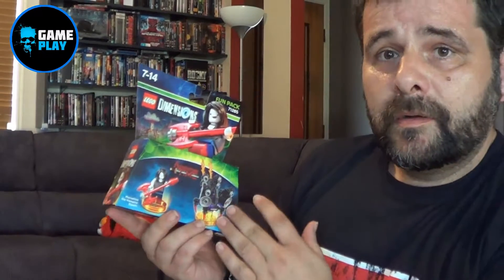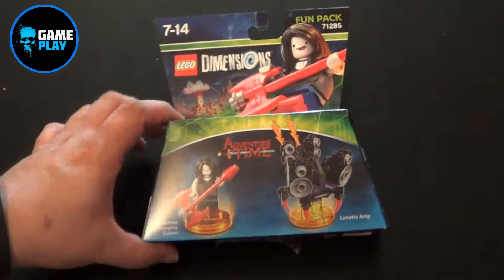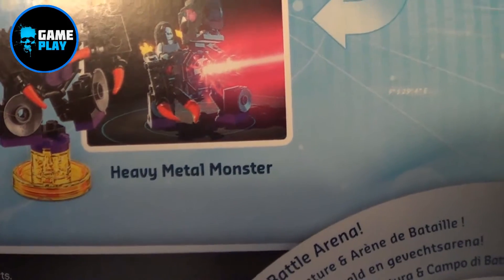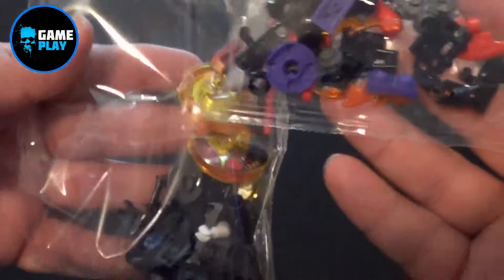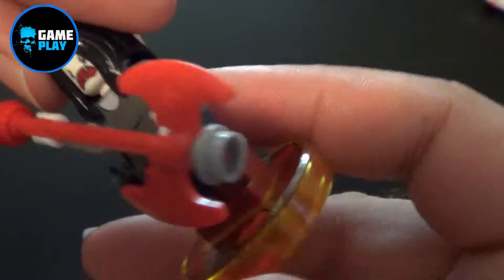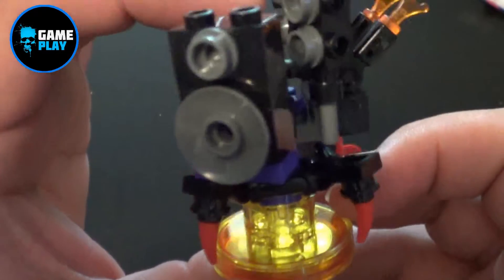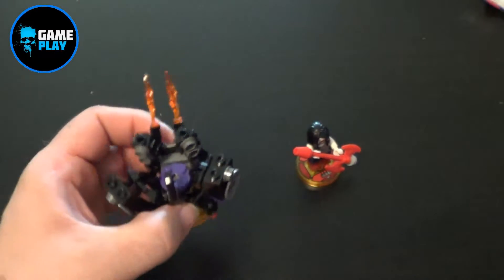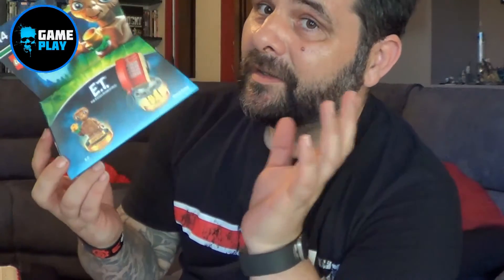Lego Dimensions Adventure Time Marceline Fun Pack Unboxing And Digital Instructions Vampire queen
Included in the LEGO Dimensions Fun Pack:

LEGO Marceline minifigure
LEGO Lunitic Amp